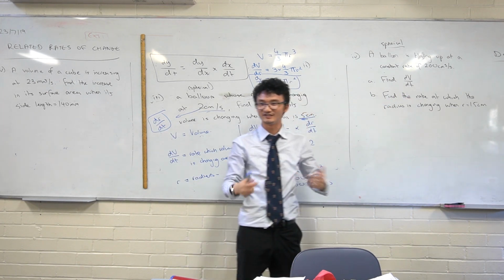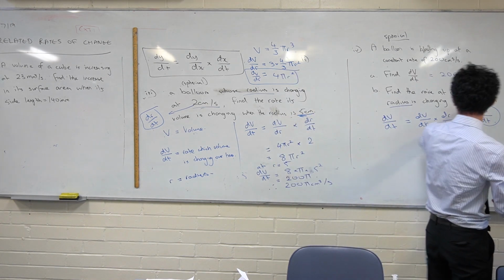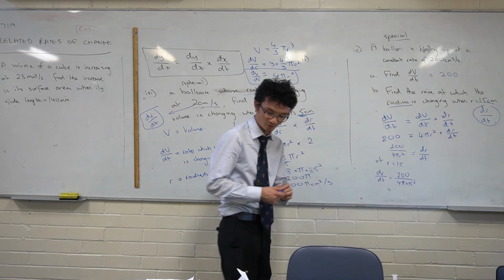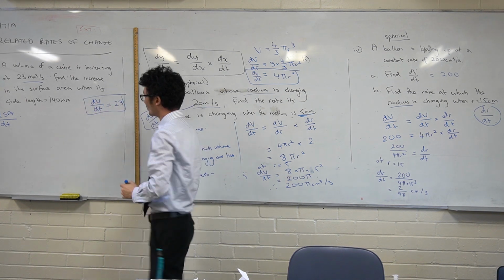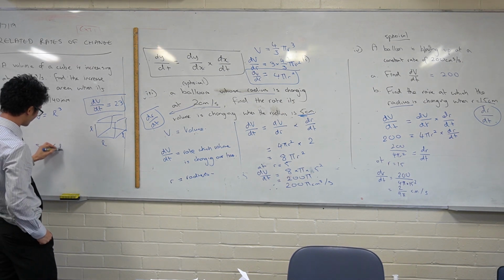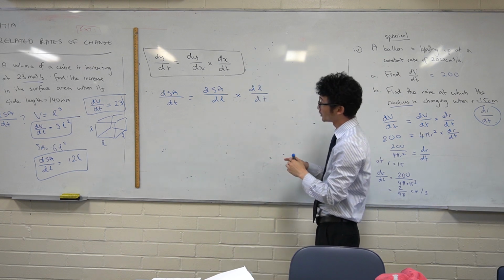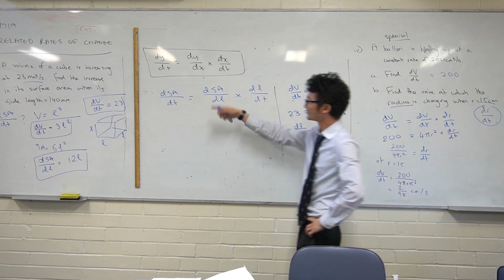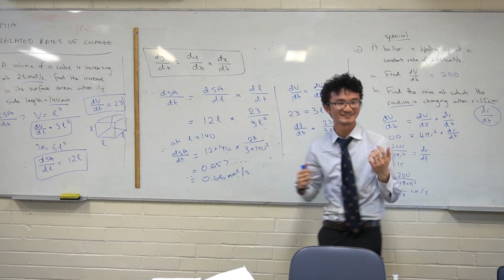Related Rates of Change (Harder Questions)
How to solve harder related rates of change questions involving spheres and cubes.